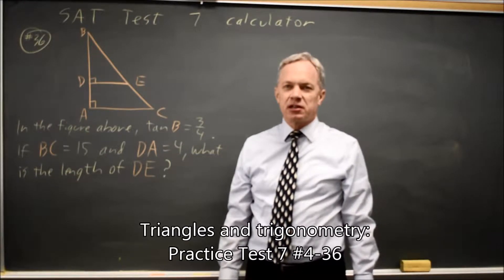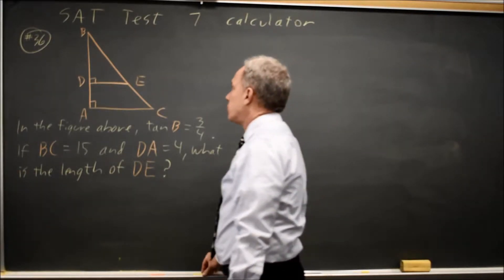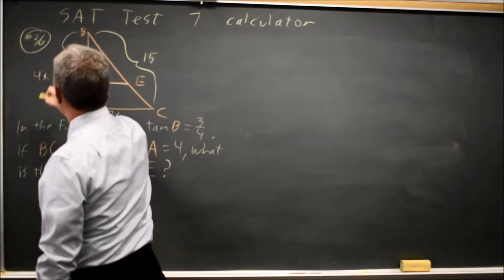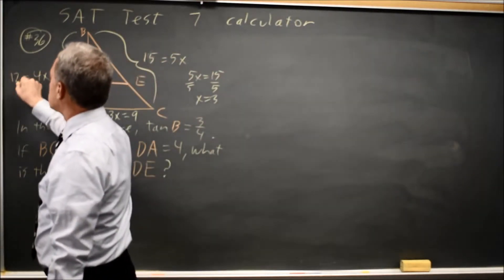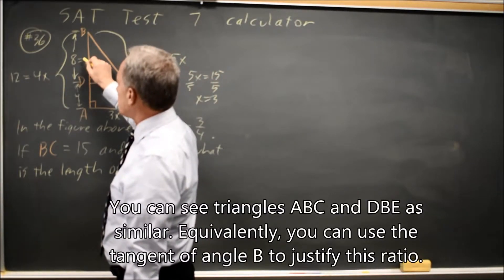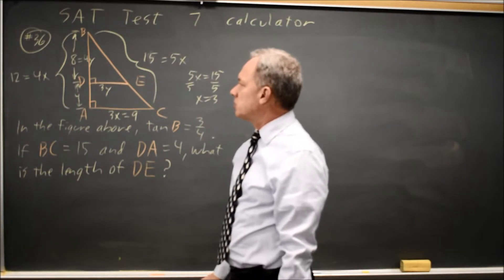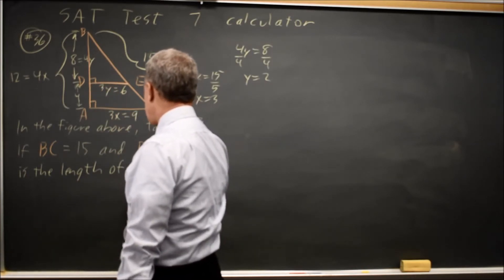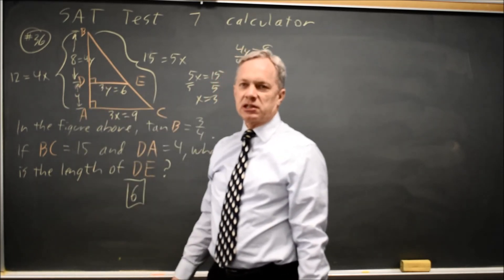SAT Test 7: trigonometry - question #4-36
In the figure above, tan B = ¾. If BC = 15 and DA = 4, what is the length of DE ?